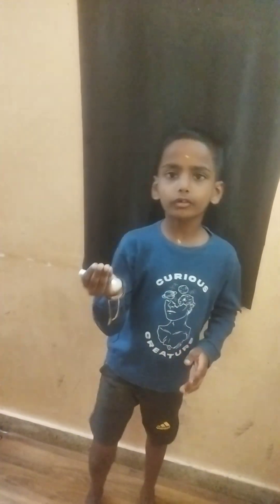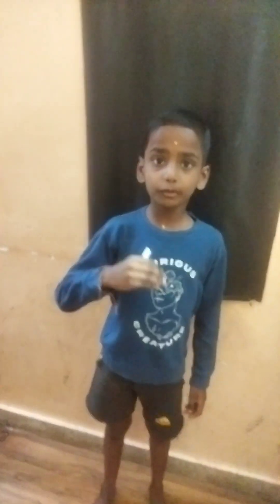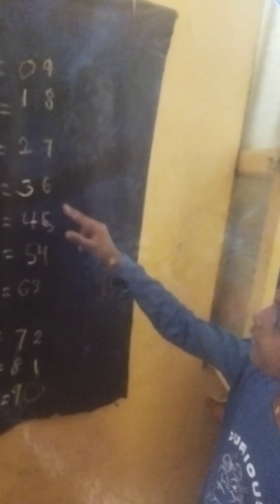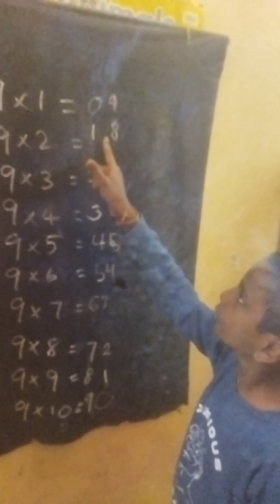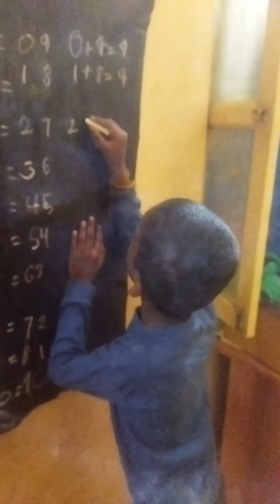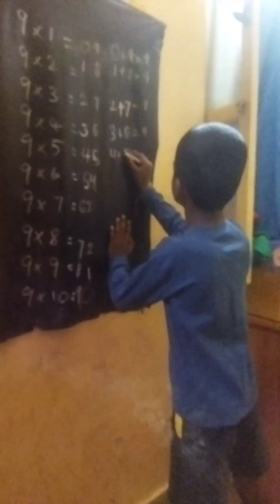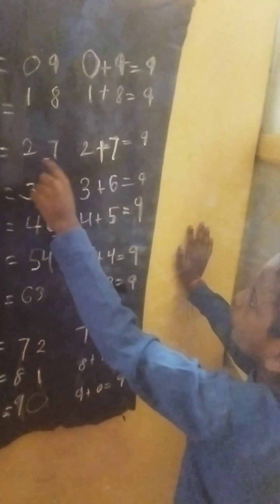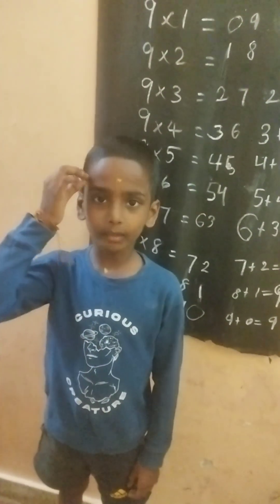Learn 9th table multiplication | Easy way tips|Maths Tips & Tricks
Here am sharing my son explaining 9th Table Tips & Trick video

In this channel does not promote encourage any illegal activities, all content provided my this channel.